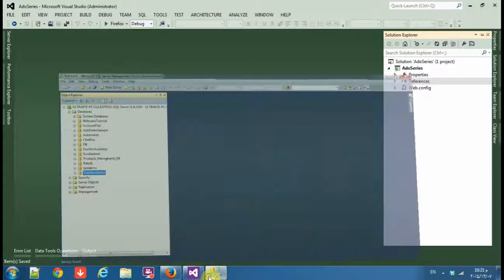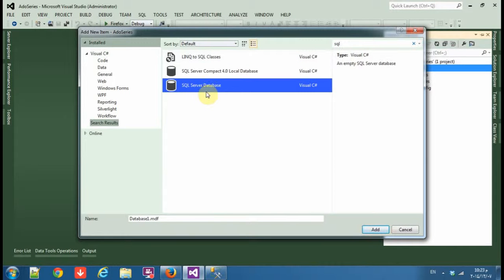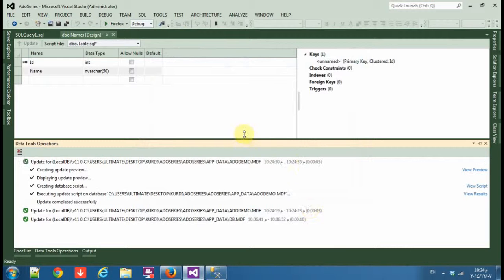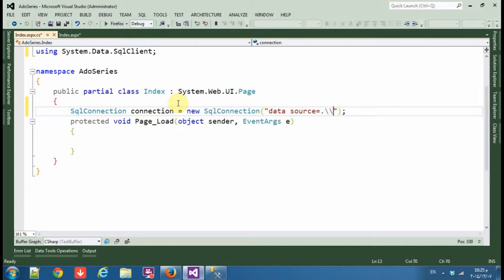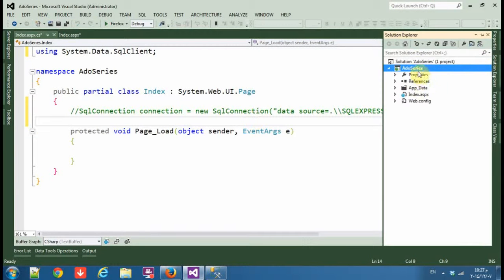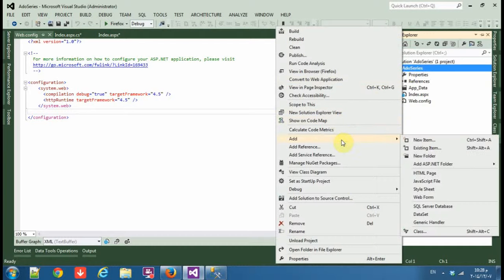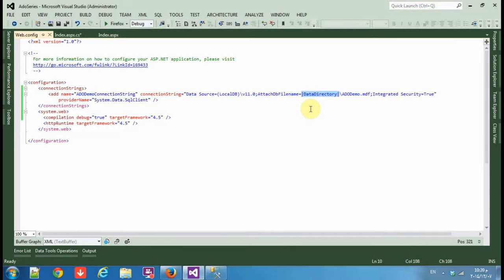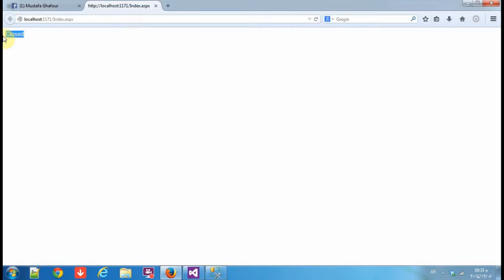ADO.NET ConnectionString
In this tutorial i will show how to make a table and how to connect to Database